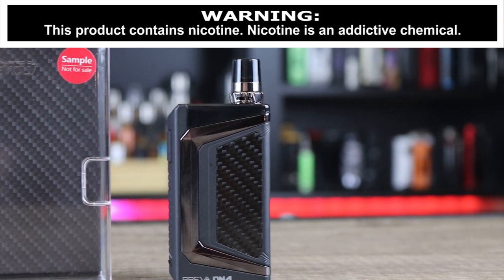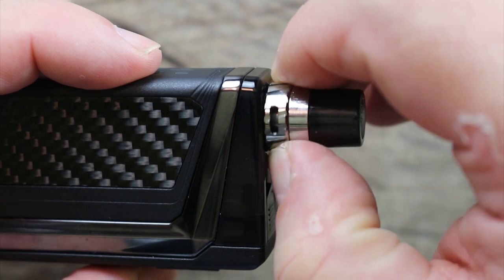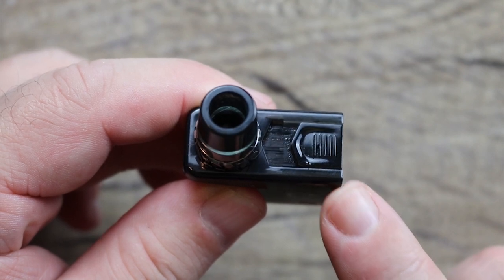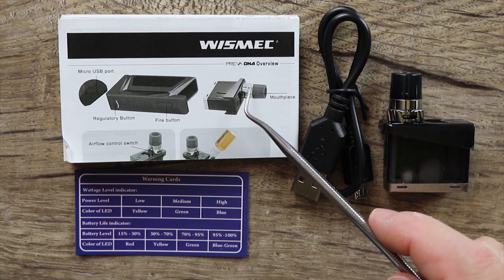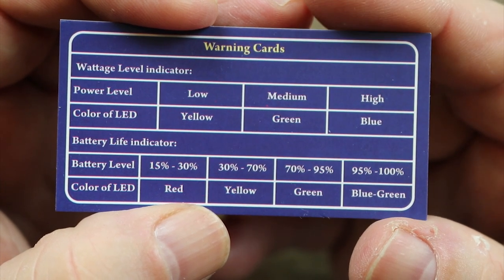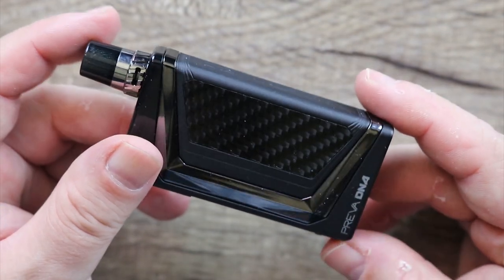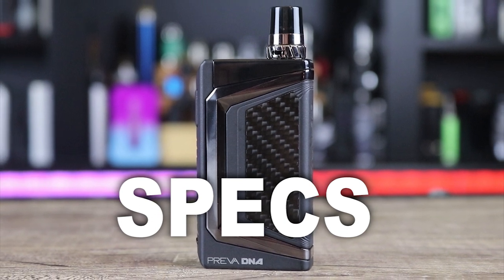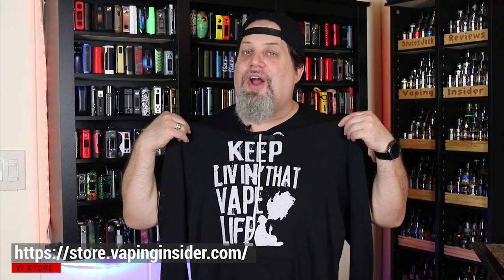A HOMERUN FOR WISMEC ✌️🚭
The Preva DNA Pod System is a homerun for Wismec! Don't buy the WISMEC PREVA DNA 20W POD SYSTEM without watching this video first. .